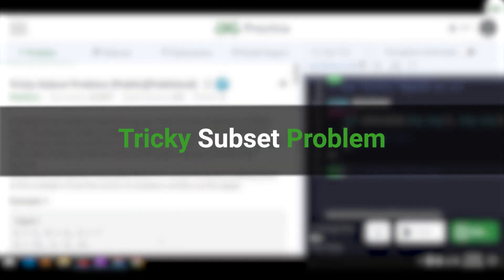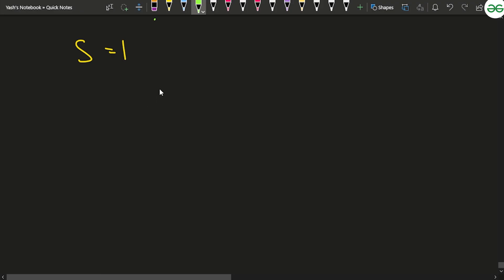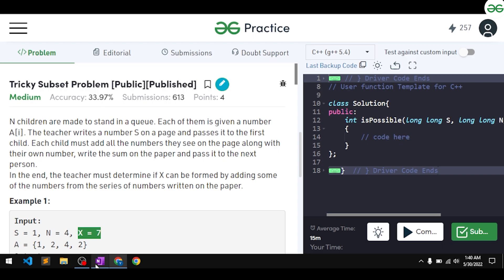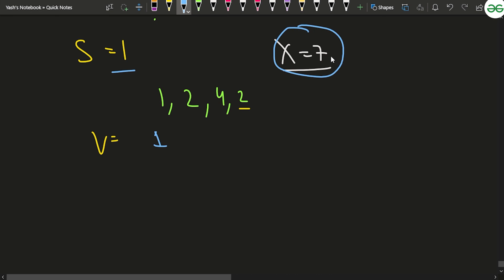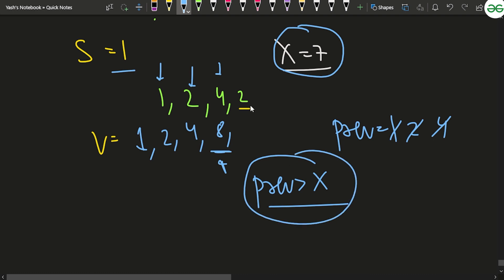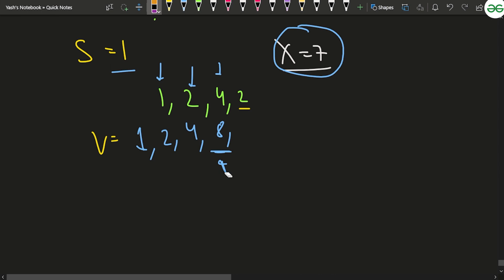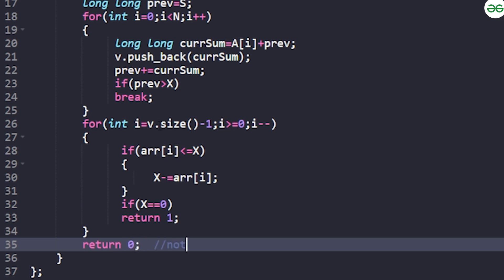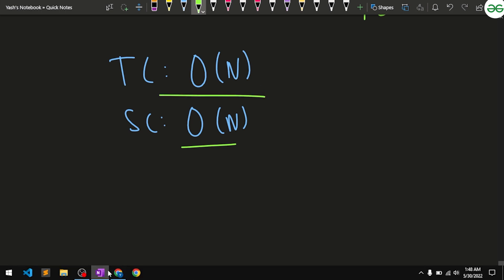Tricky Subset Problem | Problem of the Day: 03/06/22 | Yash Dwivedi